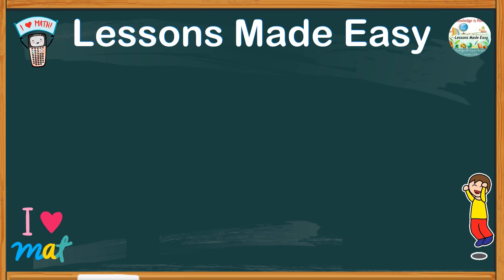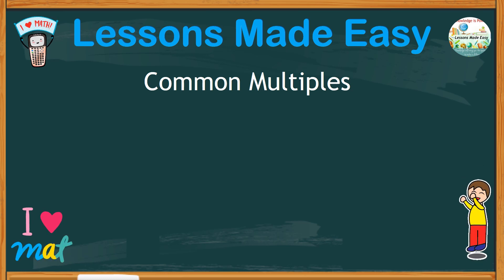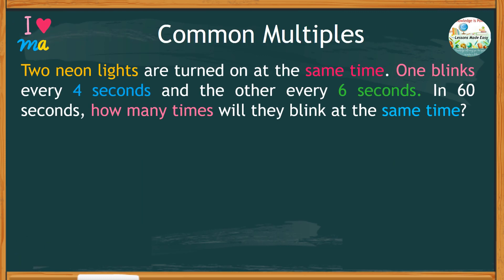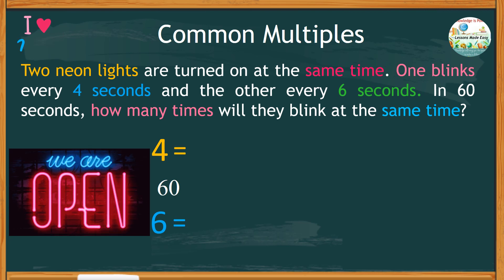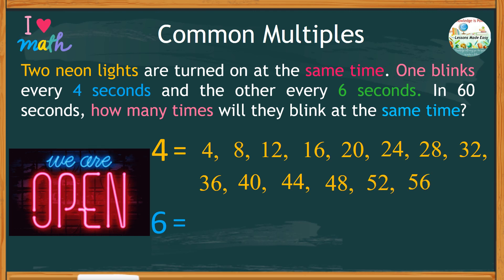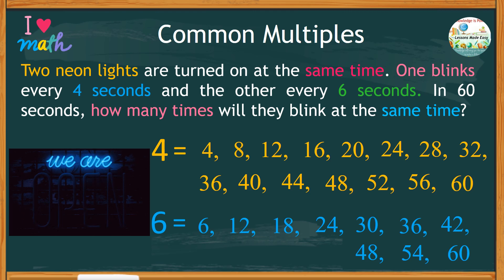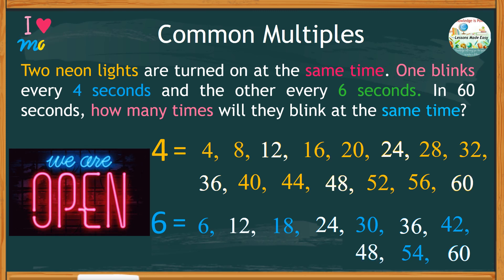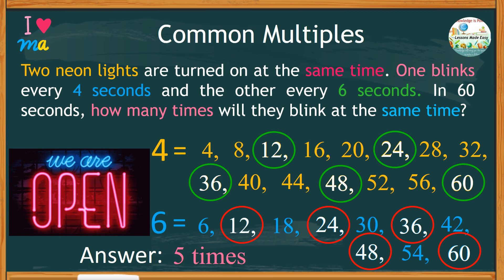How quickly can you solve this problem involving Common Multiples?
Here is an example of a word problem related to common multiples. You want also want to check out some videos about LCM and HCF. The links to these videos are provided below.